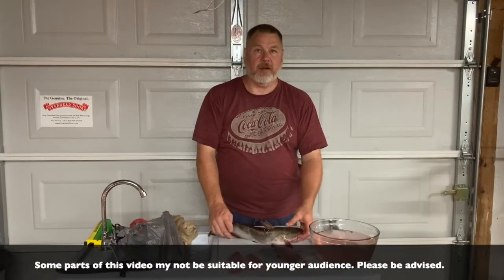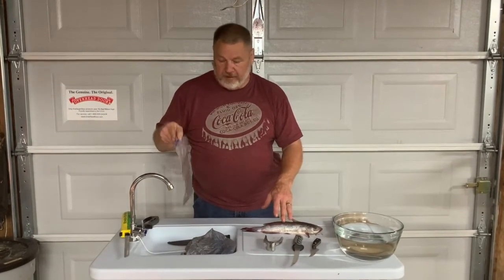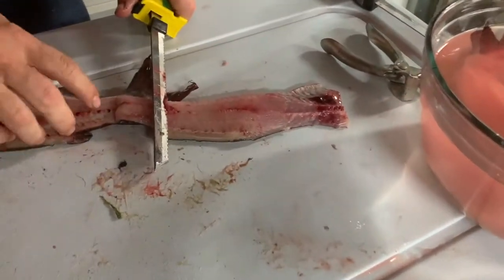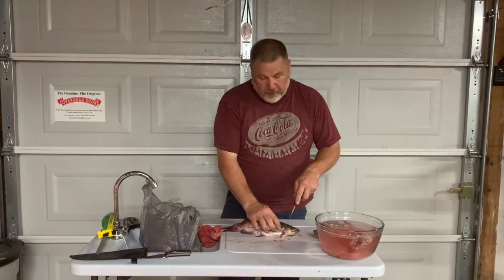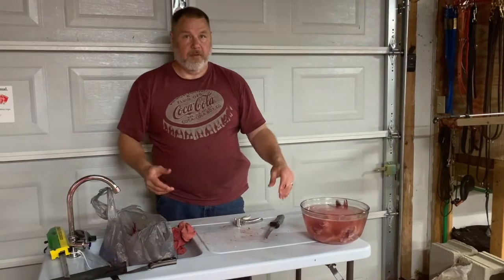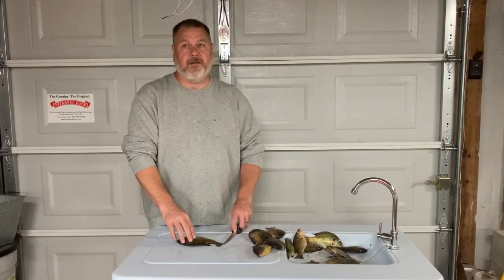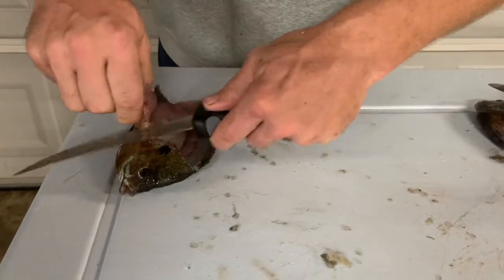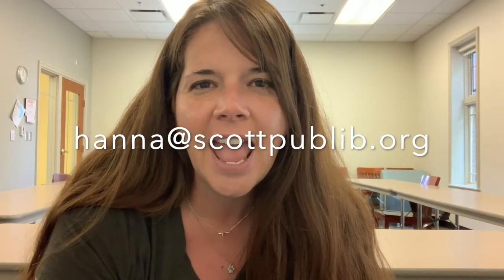Fish Cleaning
Fishing is fun and is even better when you can eat the fish you catch.  This video will show you the simple steps to cleaning your catch so you can prepare your own healthy and delicious fish feast.